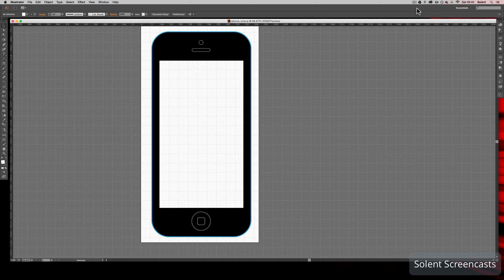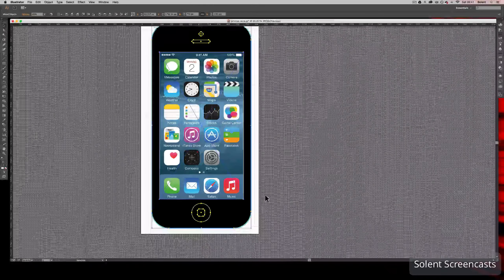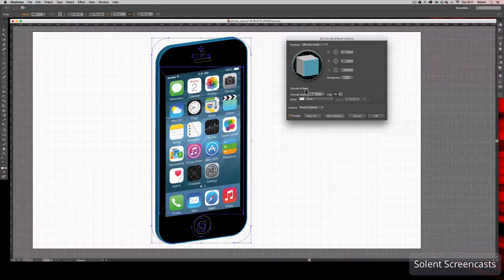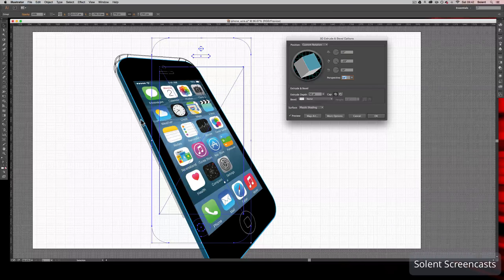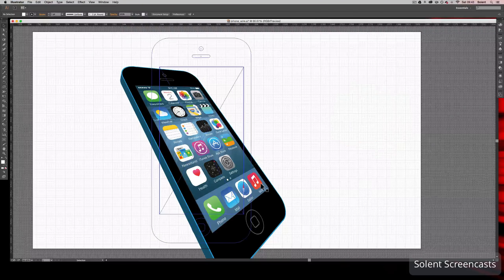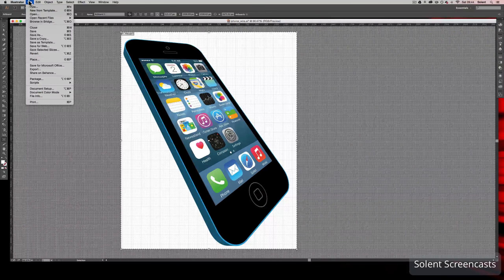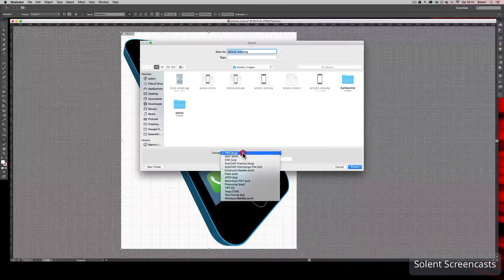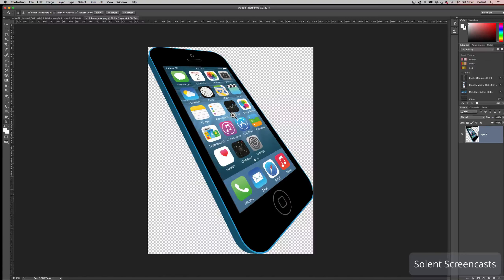3D Mobile UI design concept using Adobe Illustrator CC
3D Mobile UI design concept using Adobe Illustrator CC